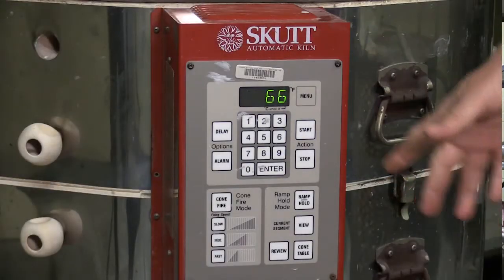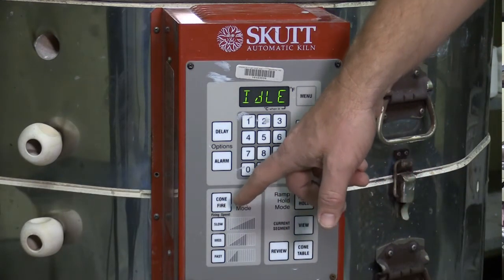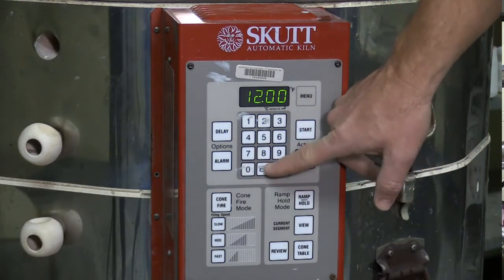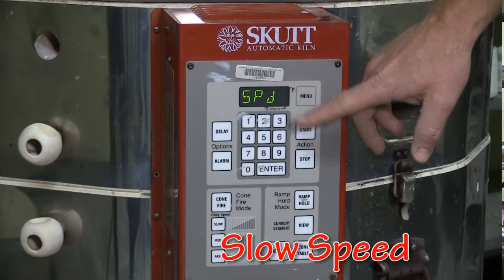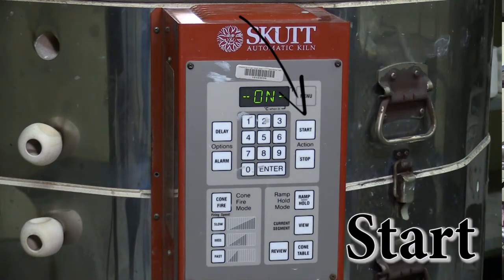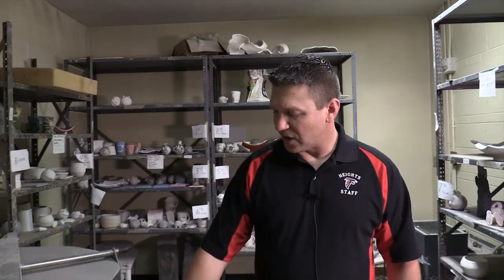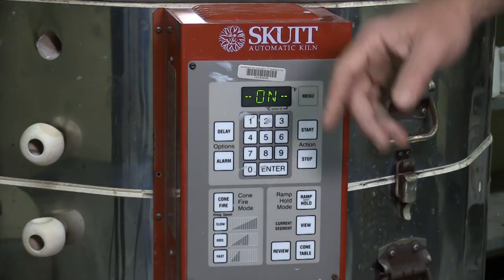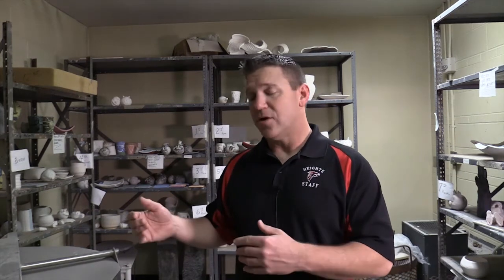Operating a Kiln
Programming a Skutt 1027/1227 Electric Kiln for bisque and low fire glaze firing.